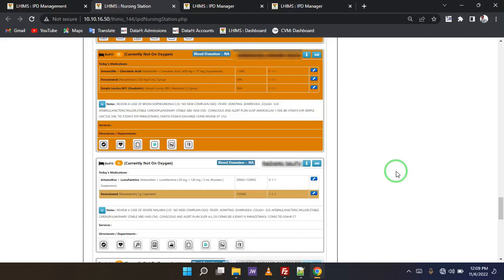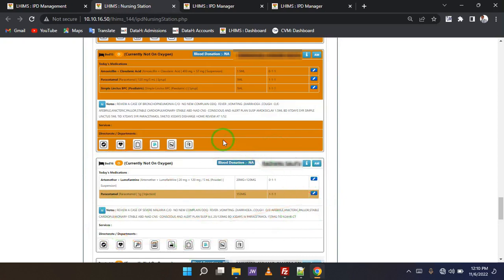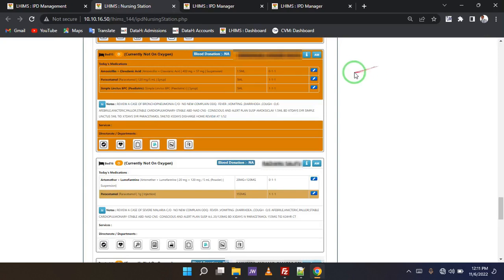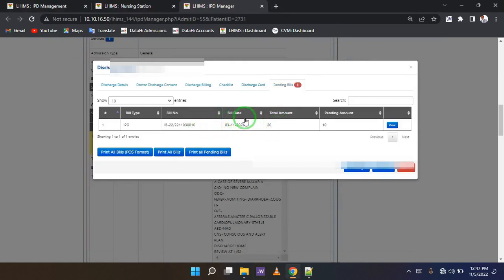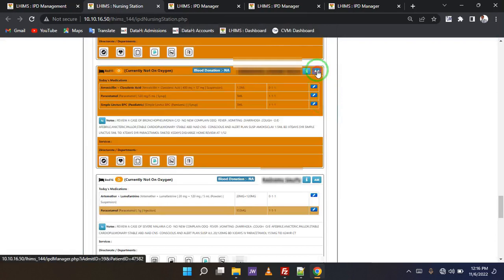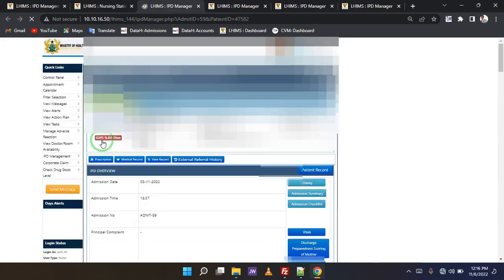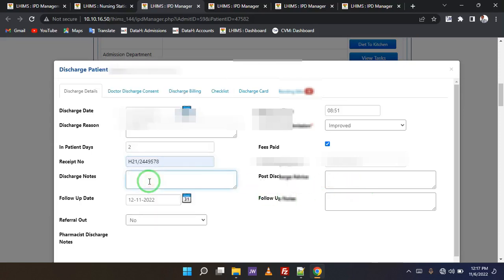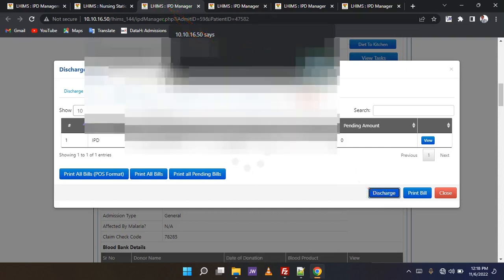Part 5: Discharging a patient from the Ward using LHIMS of Light Wave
The introduction of a new Health Management System, LHIMS by Light Wave has brought headache to some nurses in Ghana. In this series of videos, learn how to use the system as a nurse.
In this part, we'll discuss how to discharge a patient.

Short links;
0:00 - Introduction
0:15 - Finding review notes and prescriptions
2:08 - Checking outstanding bill at the AM (Admission Manager)
3:10 - Entering discharge notes
4:40 - Completing the discharge process